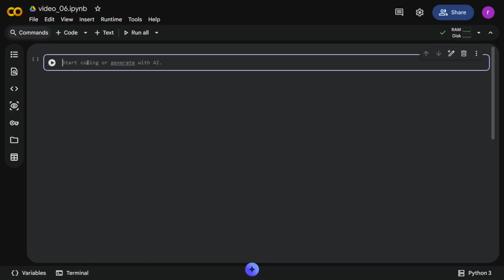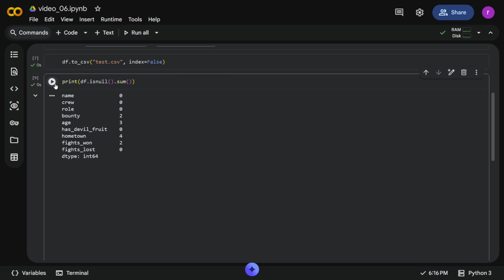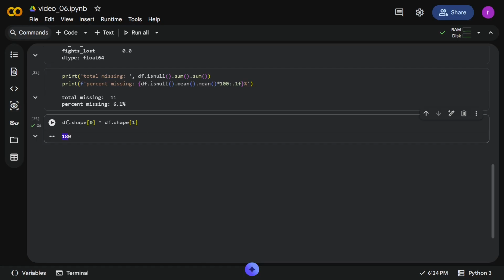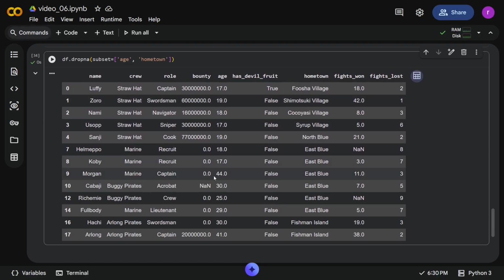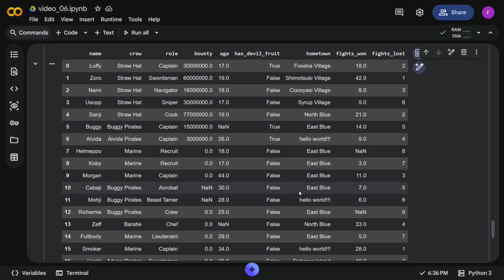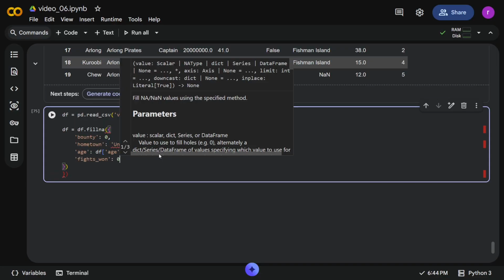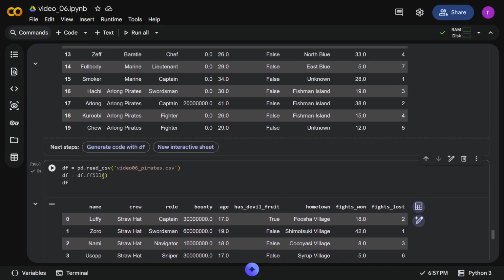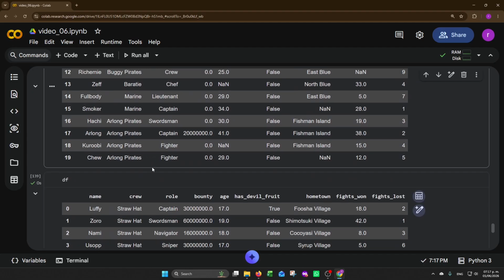Learn Pandas in Python #6 — Cleaning Missing Data and Duplicates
In this video we tackle one of the most common real-world problems in data work — messy, incomplete datasets. You will learn how to find missing values, decide what to do with them, and remove duplicate rows.
Here is what we cover:

Detecting missing values with isnull and sum
Calculating the percentage of missing data per column
Dropping rows and columns with dropna using how, subset, axis, and thresh
Filling missing values with constants, mean, and median
Filling multiple columns at once with a dictionary
Forward fill and backward fill
Detecting duplicate rows with duplicated
Removing duplicates with drop_duplicates

No prior data experience needed. All code runs directly in Google Colab — just open your browser and follow along.